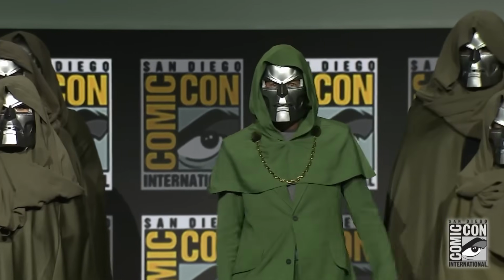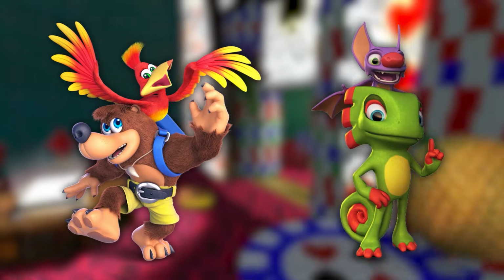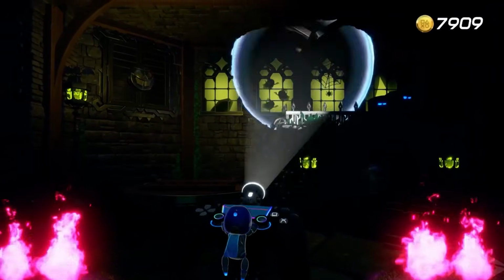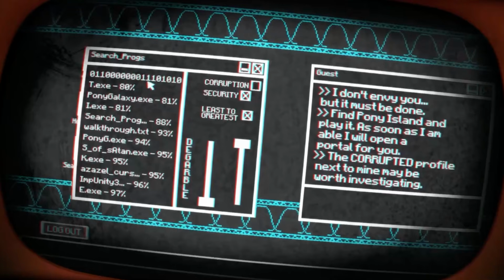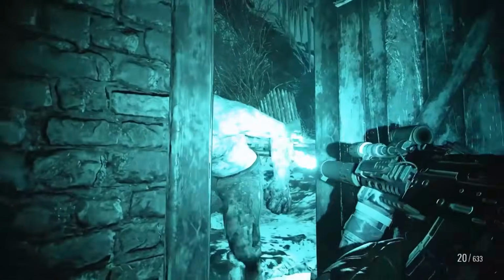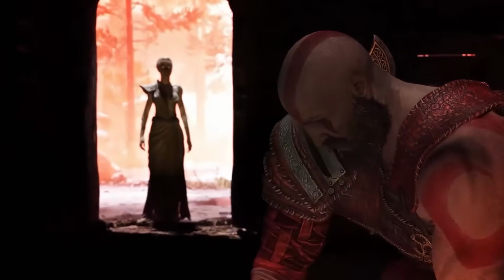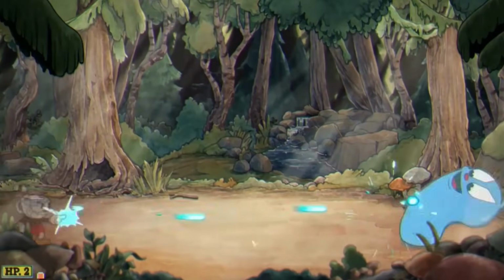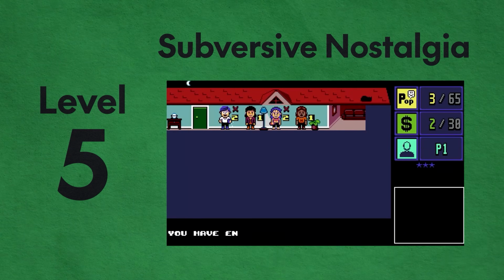The 7 Levels of Nostalgia In Gaming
Nostalgia is everywhere in video games. Indie games and AAA studios all utilize nostalgia as a part of their game design.

But what are the exact techniques being used, and how does nostalgia make video games better?

Join Game Design Advocate Macy Toppan as she dives deep into the fascinating world of game design and nostalgia.

Chapters:
0:00 - Level 1
2:10 - Level 2
4:02 - Level 3
6:16 - Level 4
8:24 - Level 5
11:31 - Level 6
14:29 - Level 7